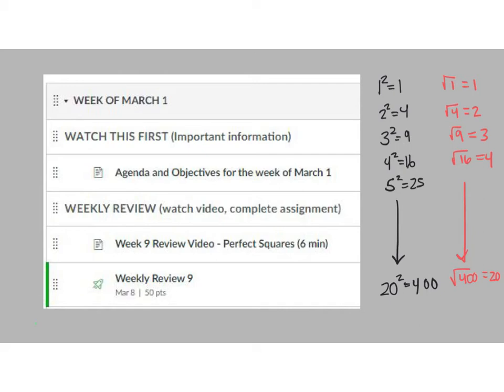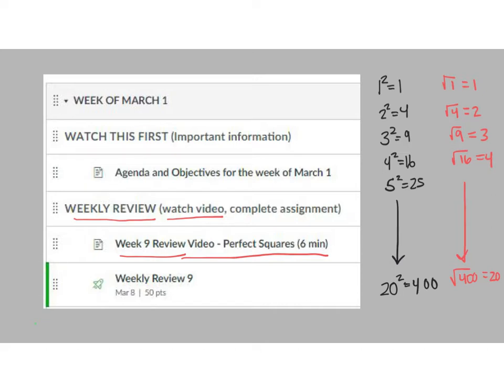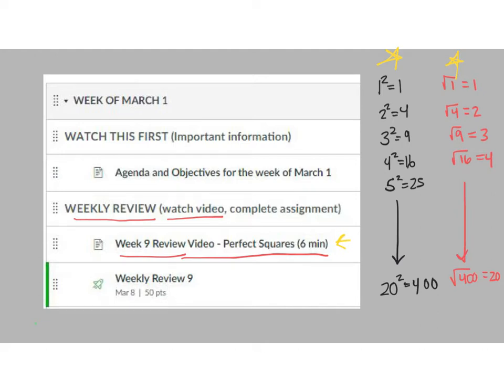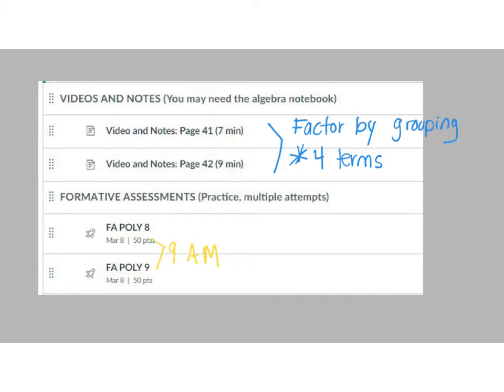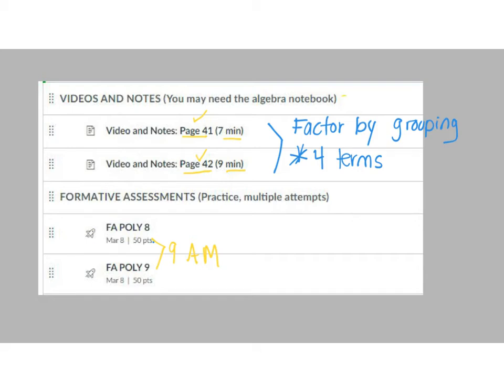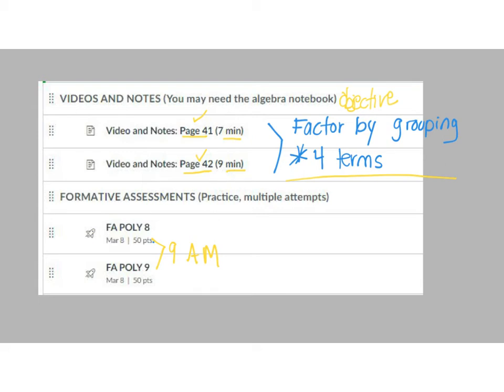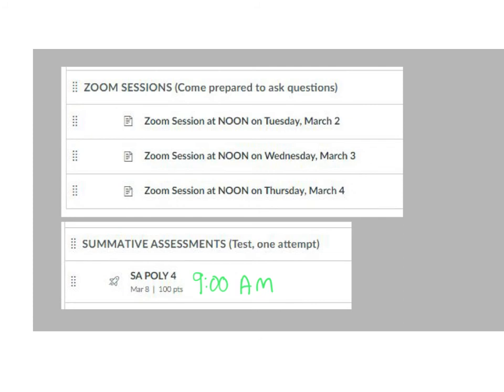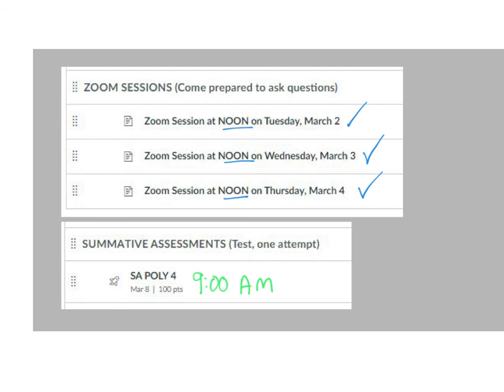Alg 1-2 agendas march 1